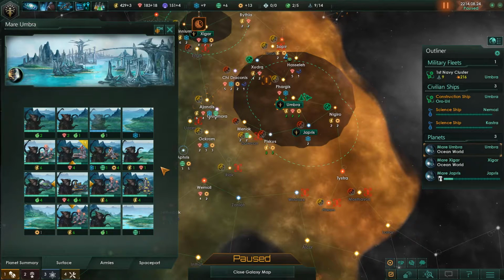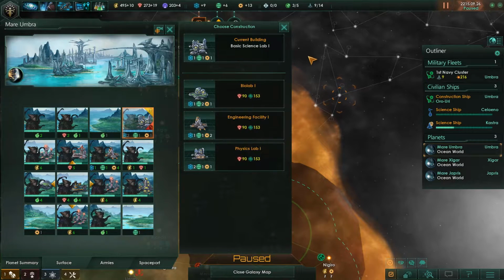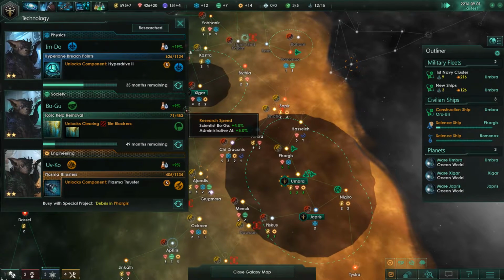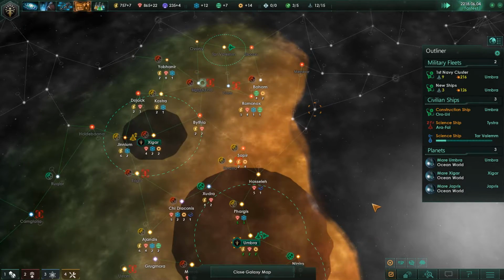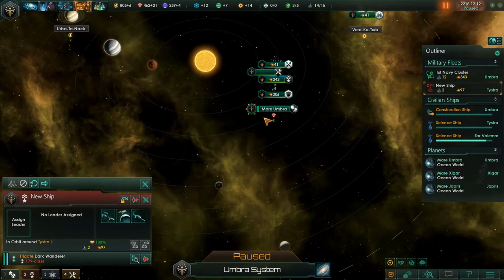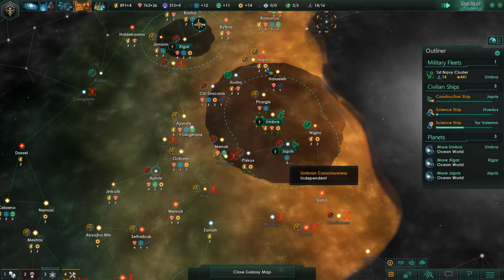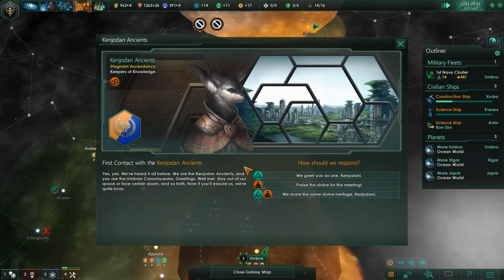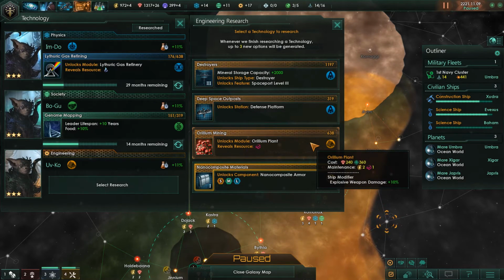Knowledge Keepers | Stellaris Lonely Galaxy Ep 3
Let's Play Stellaris! Now with 83.4% less intelligent life in the galaxy! The Umbra Consciousness encounters its first Fallen Empire, but will they help or hinder our goals?